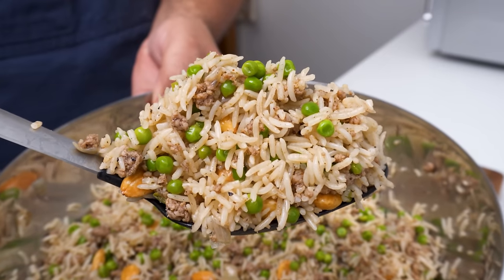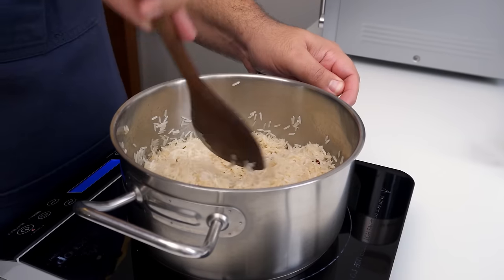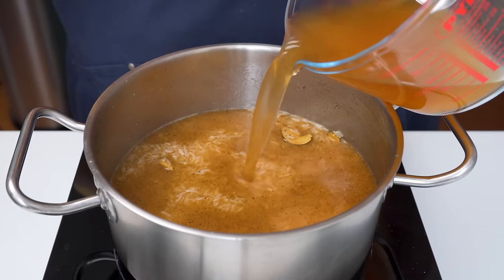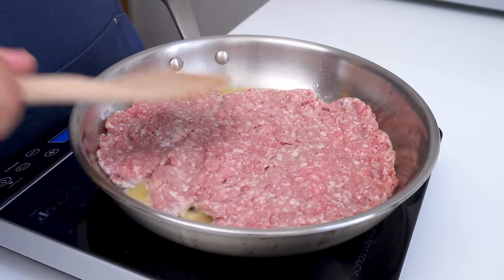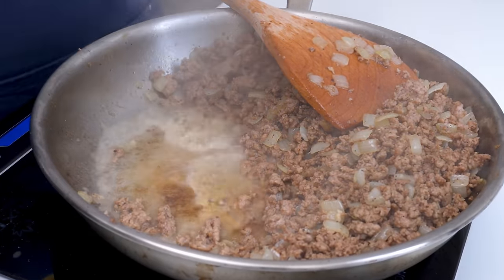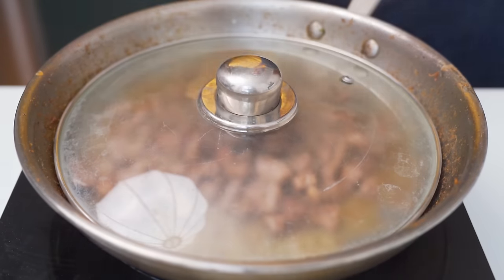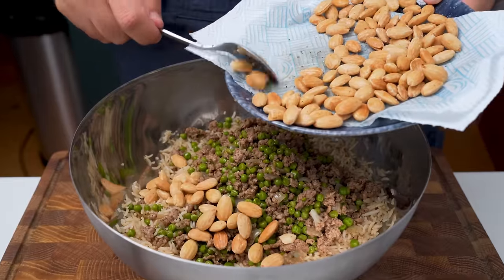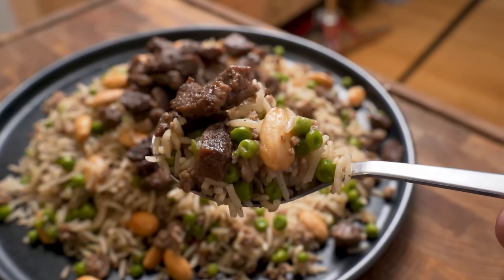You won't be able to stop eating this Ouzi Rice!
You're going to be making this Ouzi Rice all year long, trust me! It's incredibly simple to put together and packed with so much incredible flavour. Best thing is you don't need special ingredients to make it, and nearly everything is already in your kitchen. It only takes 30 minutes to make, so what are you waiting for?

0:00 What is Ouzi Rice?
0:17 Making the Fragrant Rice
1:44 The perfect Minced Beef and Peas
3:14 My Favourite Meat Topping
3:46 What's in the salad?
4:43 Taste Test

Rice:
1/2 tbsp Butter
1/2 tbsp vegetable Oil
1/2 stick cinnamon
2 Cardamom pods
1 Bay leaves
1.5 Cups Basmati Rice
1 Tsp Salt
1/2 Tsp Pepper
1/2 Tsp Baharat
1/16 Tsp nutmeg
1 stock cube
400ml water

Minced Meat:
250g Minced lamb
250g peas
1/2 onion
1 clove garlic
1/2 Tbsp Butter
1/2 Tbsp Vegetable Oil
3/4 Tsp Salt
1/2 Tsp Black Pepper
1/4 Tsp Baharat or 7 Spice
1/4 Tsp cardamom
1/4 Tsp cinnamon
1/16 Tsp nutmeg

Almonds:
100g Blanched Almonds
2 Tbsp Vegetable Oil or Clarified Butter

Second Meat:
250g Small Meat Cubes
1/2 Tbsp Butter
1/2 Tbsp Vegetable Oil
3/4 Tsp Salt
1/2 Tsp Black Pepper
1/4 Tsp Baharat or 7 Spice
1/4 Tsp cardamom
1/4 Tsp cinnamon